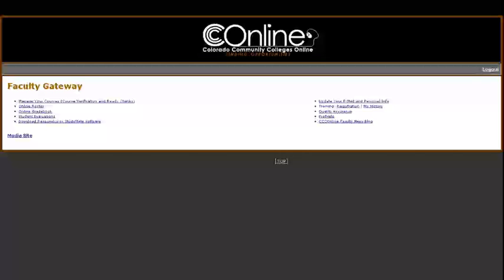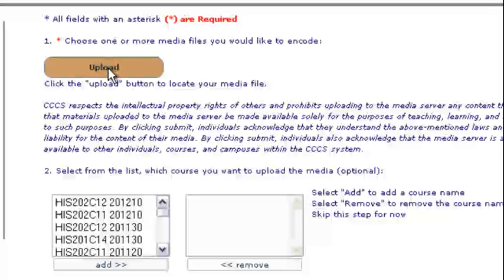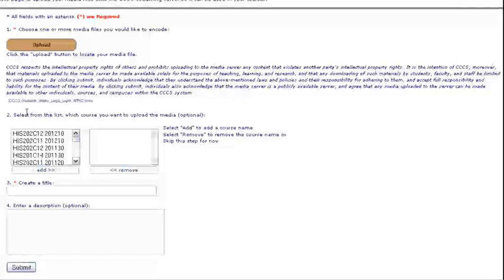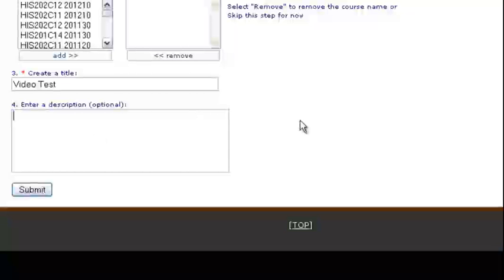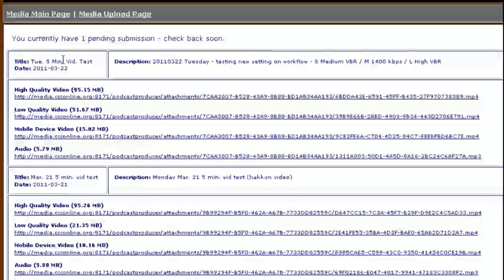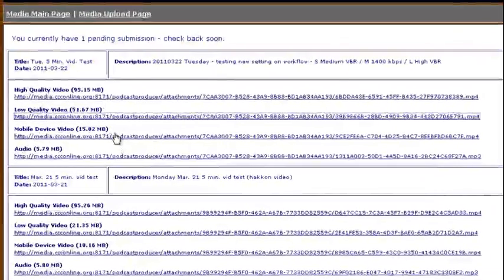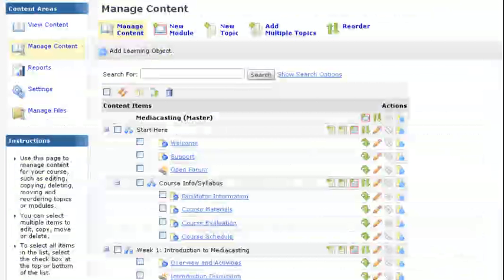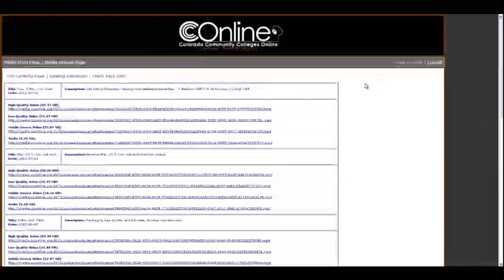Using the Media Site New Test